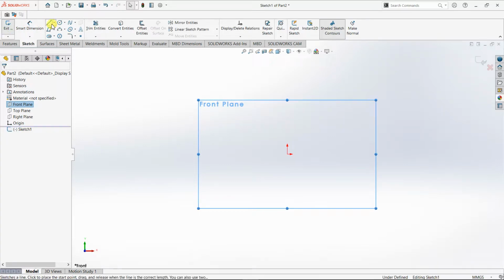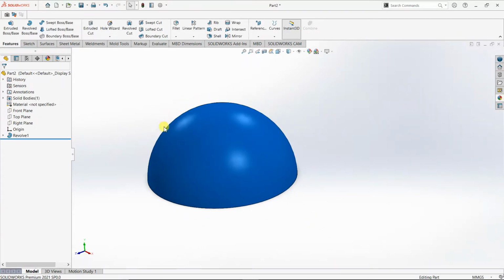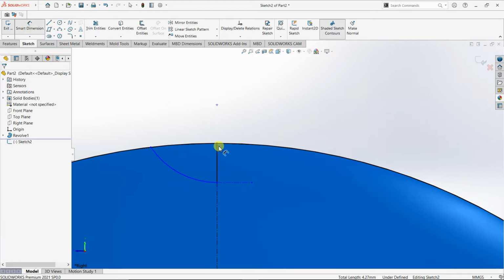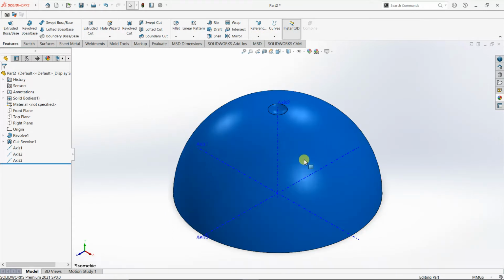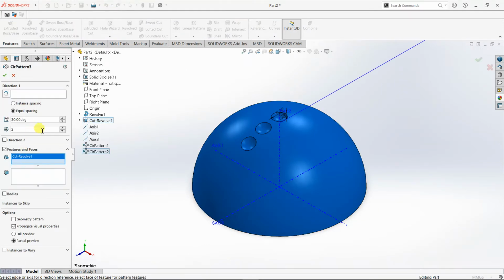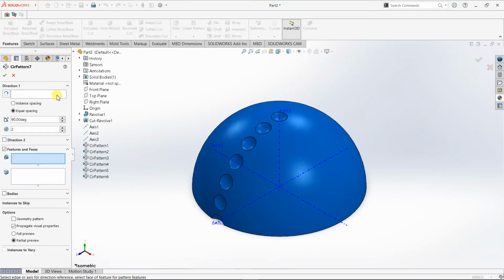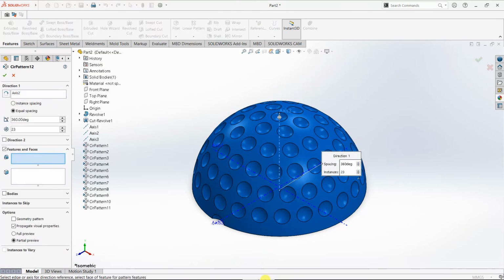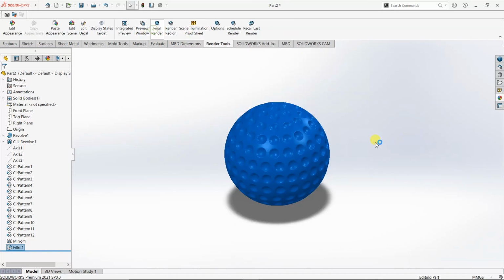How to design a Golf Ball | Solidworks Tutorial | It's Made EZy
We are offering Ansys Fluent and Solidworks course at 2$ each. Grab it soon.

Ever felt difficult in creating 3D Cad designs or Analysis (CAE)?
Here we are to make it easy for you and so we are It's_made_EZy.
Get 3D design and Analysis works done by our design experts in just a click.

Why wait,
You are just a click away,

For Mechanical DESIGN(CAD) and ANALYSIS(CAE) needs,